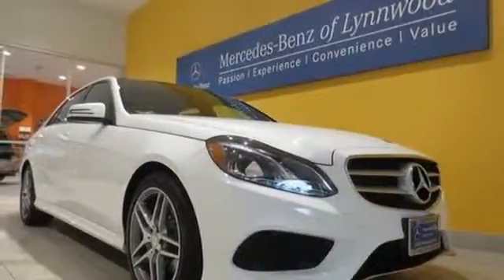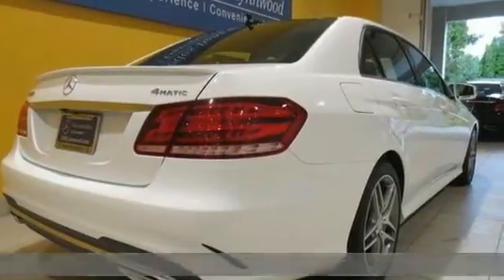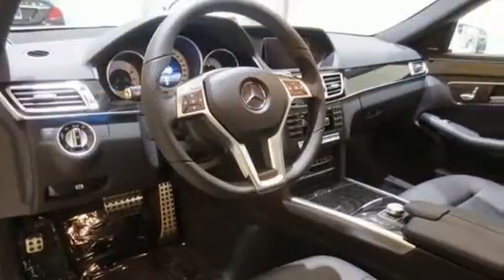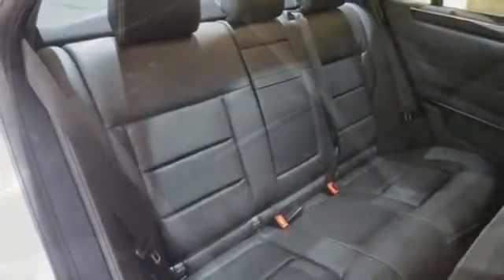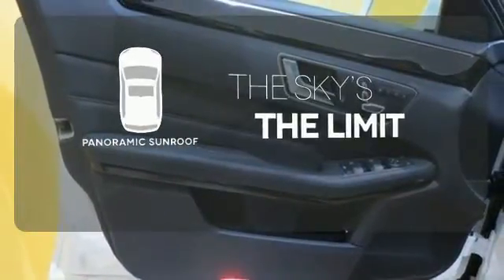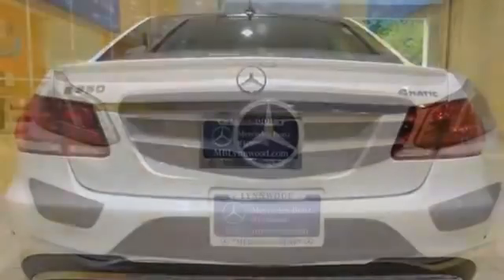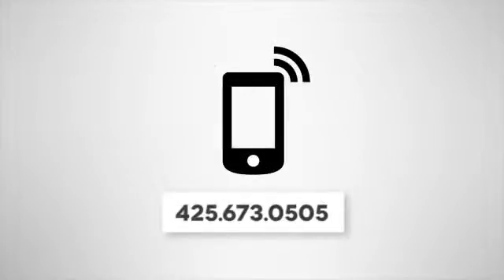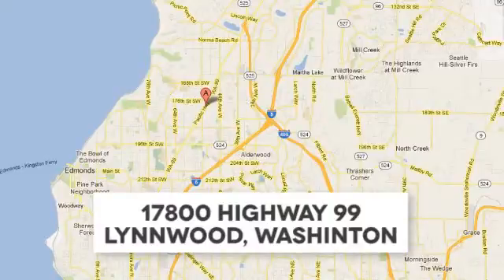2014 Mercedes-Benz E350 Lynnwood WA Seattle, WA #24821 SOLD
Year: 2014
Make: Mercedes-Benz
Model: E350
Trim: 7 Speed Shiftable Automatic
Engine: 6 Cylinder
Transmission: 7 Speed Shiftable Automatic
Color: Polar White
Interior: Black
Stock #: 24821
VIN: WDDHF8JB8EB072470
3-SPOKE SPORT STEERING WHEEL, BLACK ASH WOOD TRIM, GRAY/DARK GRAY LEATHER UPHOLSTERY, LANE TRACKING PACKAGE -inc: Lane Keeping Assist Package Code Blind Spot Assist Lane Keeping Assist, POWER TILT/SLIDING PANORAMA SUNROOF, PREMIUM 1 PACKAGE -inc: Power Rear-Window Sunshade COMAND System w/Hard-Drive Navigation 10GB music register Heated Front Seats Rearview Camera SIRIUS Satellite Radio SiriusXM Traffic and SiriusXM Weather (w/6 month trial) harman/kardon Logic 7 Surround Sound System Dolby Digital 5.1, REAR TRUNKLID SPOILER, SPLIT FOLDING REAR SEATS, SPORT PACKAGE -inc: Sport Bodystyling Comfort Suspension Radiator Grille w/Central Star, WHEELS: 18&quot; AMG TWIN 5-SPOKE

Address:
17800 Highway 99